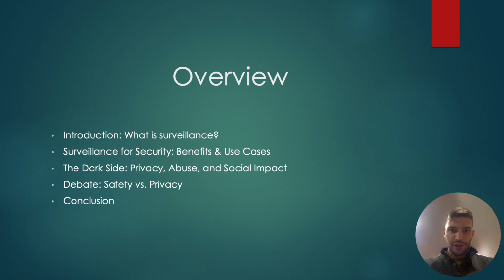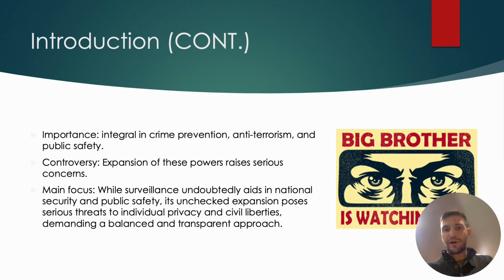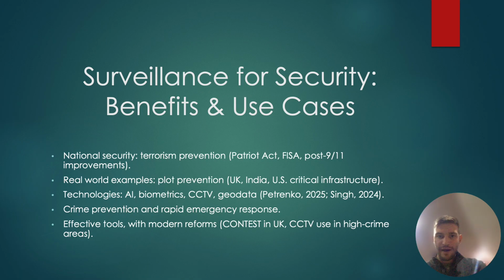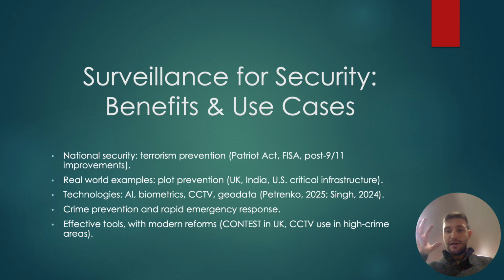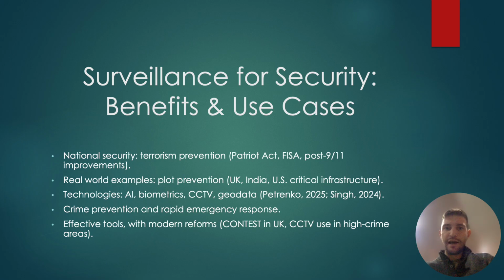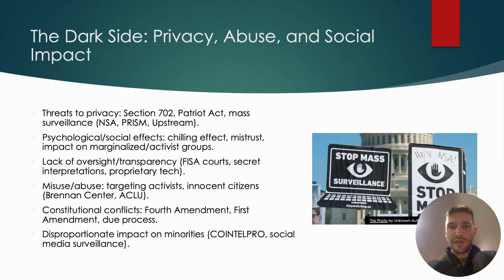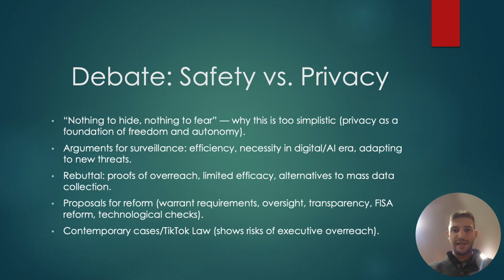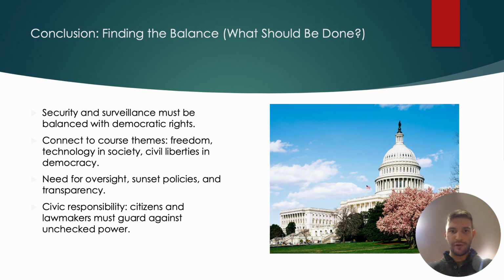THE AMERICAN DETECTIVE IN FICTION FILM - ONLINE RESEARCH PRESENTATION VIDEO - SURVEILLANCE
American Studies Course @ Rutgers - Online Video Presentation on Surveillance.